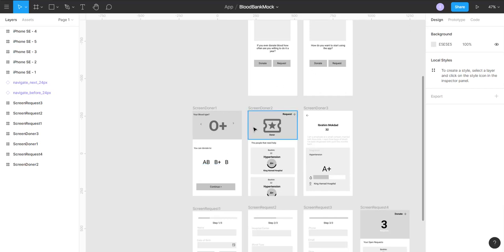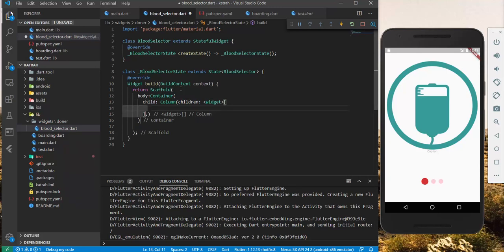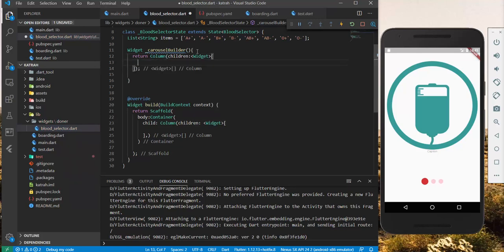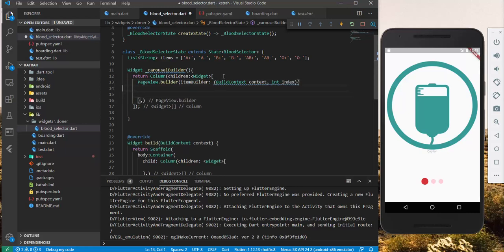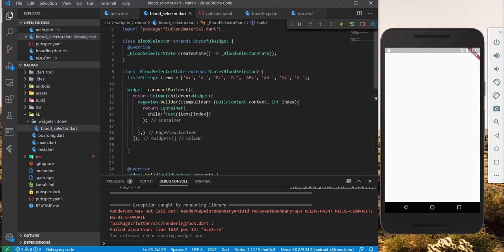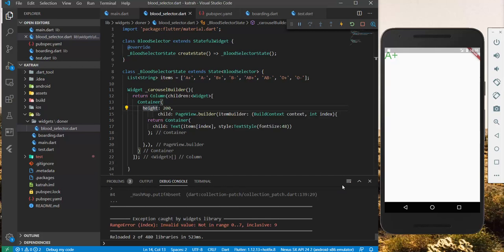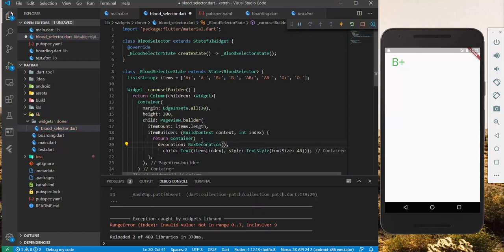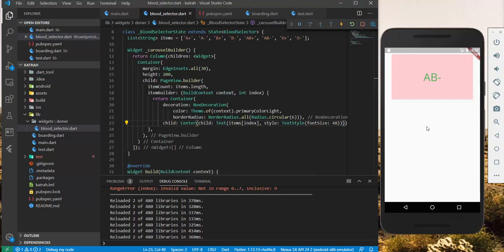12 Creating a Carousel effect in Flutter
In continuation to the previous videos; we final the carousel effect.

Github: ibrahimokdadov